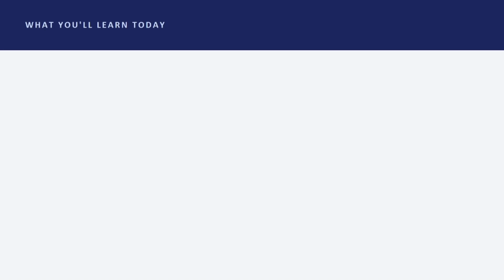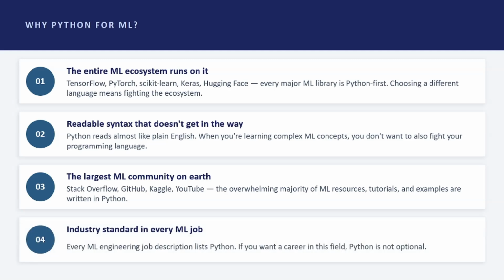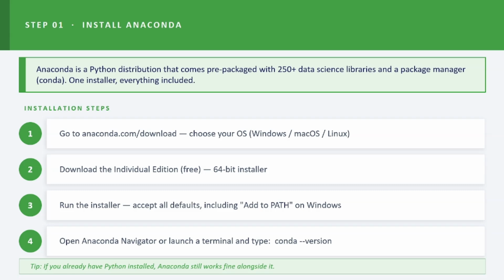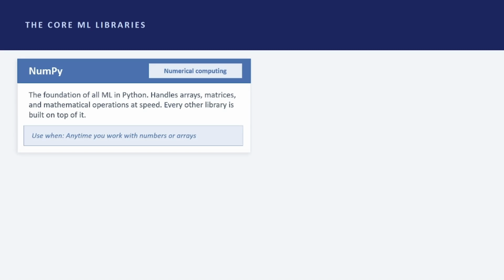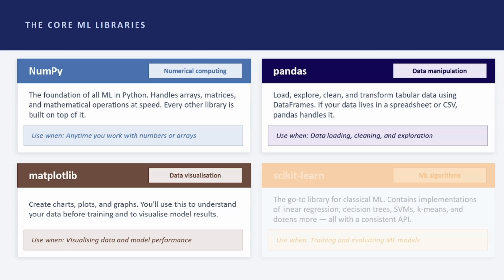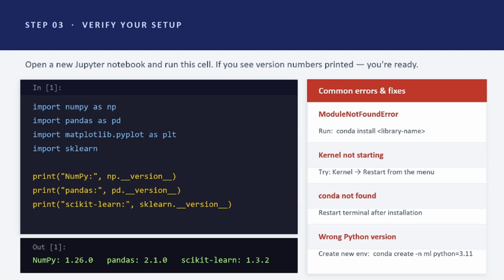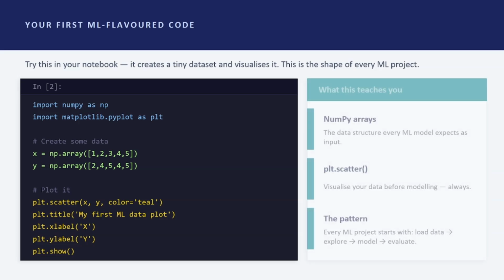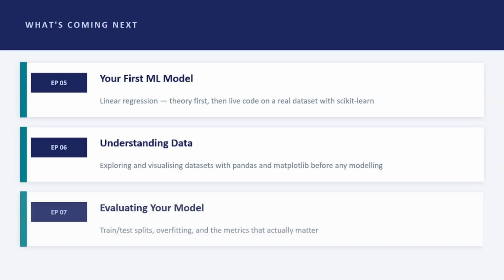Python ML Setup for Beginners: Anaconda, Jupyter & All the Libraries You Need (EP 04)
Before you can build ML models, you need the right tools.
This episode gets your Python ML environment fully set up —
step by step, from scratch.

In this episode of ML & AI From Scratch, we install everything
you need and write your first lines of ML-flavoured Python.

By the end of this video you'll have:
✅ Anaconda installed and configured
✅ Jupyter Notebook running in your browser
✅ NumPy, pandas, matplotlib & scikit-learn ready to use
✅ A verified setup — confirmed with a working code cell
✅ A cheat sheet of essential commands to keep handy

📌 NEXT EPISODE → Your First ML Model: Linear Regression (EP 05)
⬅️ PREVIOUS EPISODE → The ML Pipeline Explained (EP 03)

💬 Drop a screenshot of your working setup in the comments!